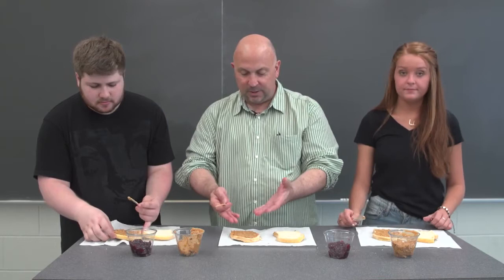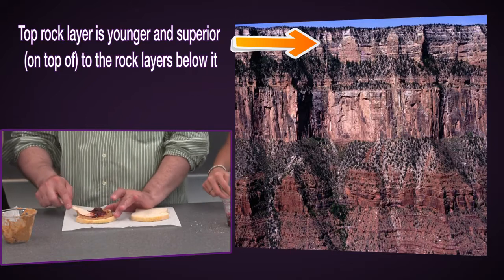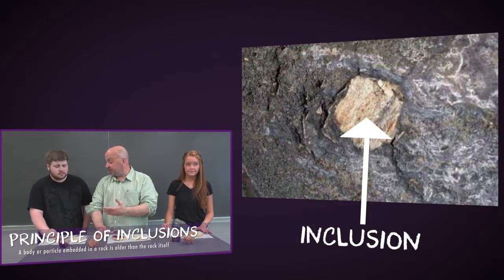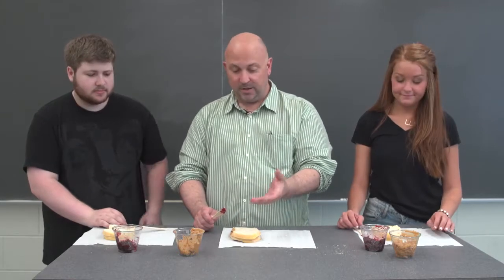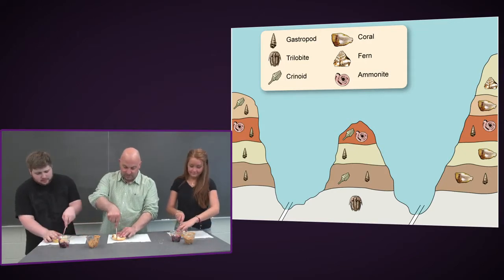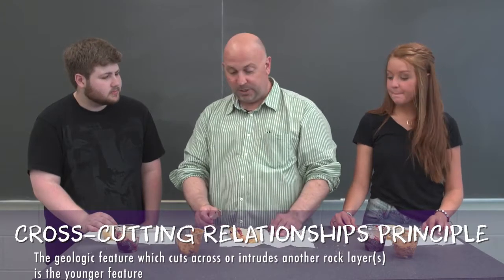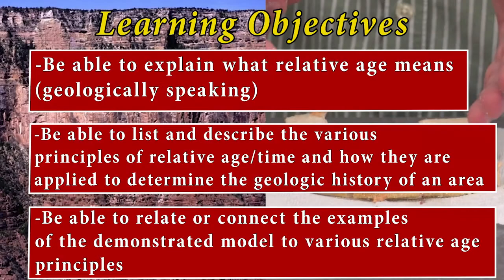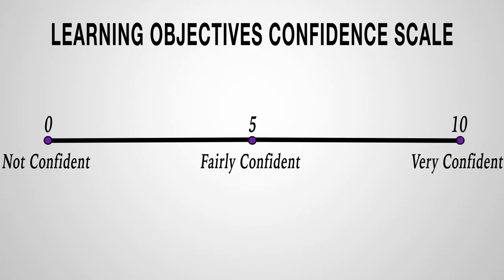The Relative Time Geologic Sandwich